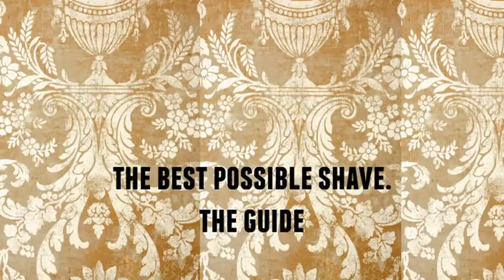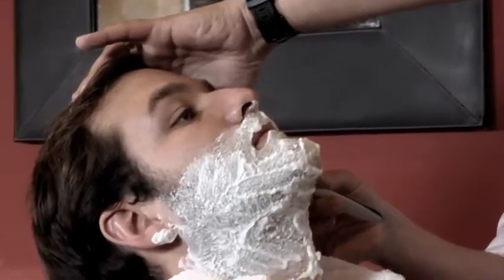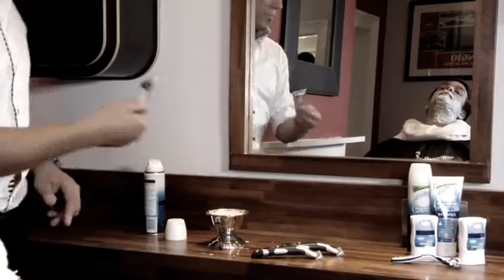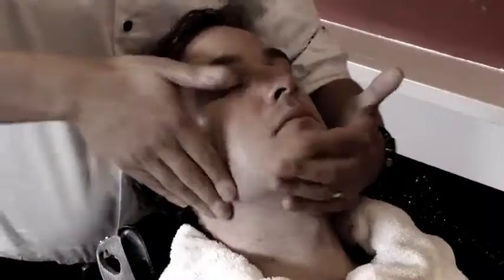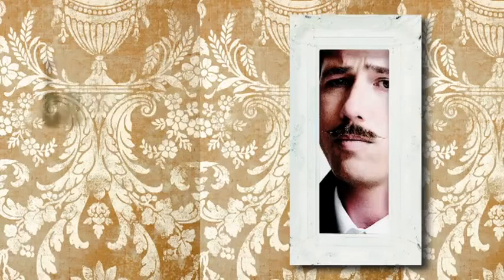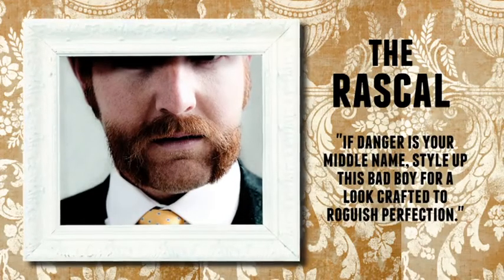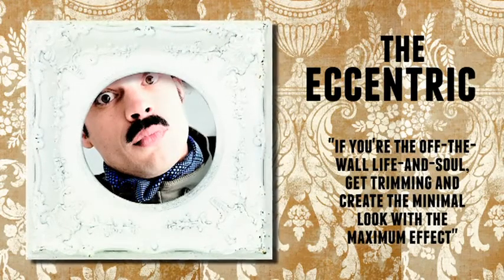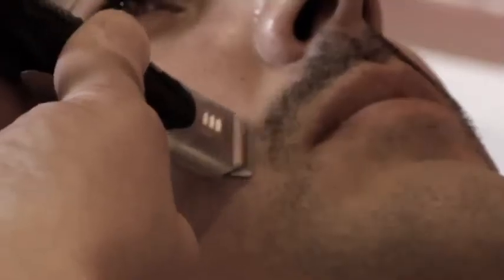2011 Movember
For further information about Jason Shankey or Jason Shankey Male Grooming, please